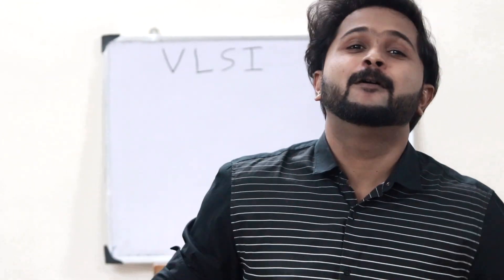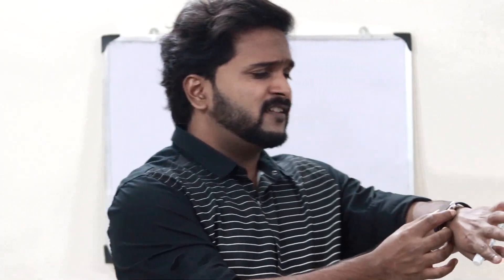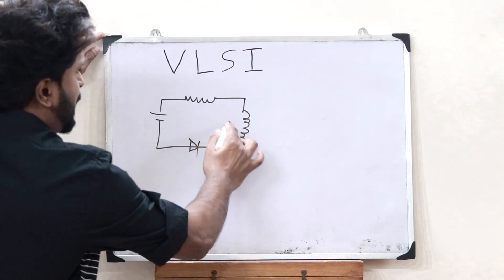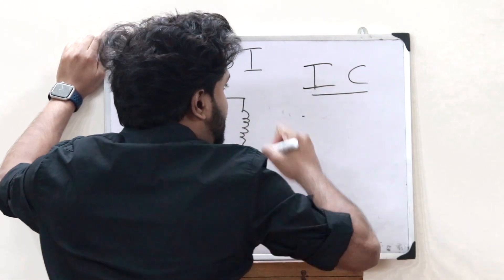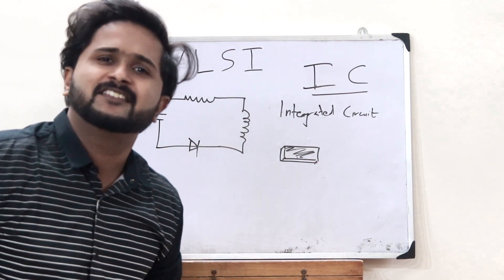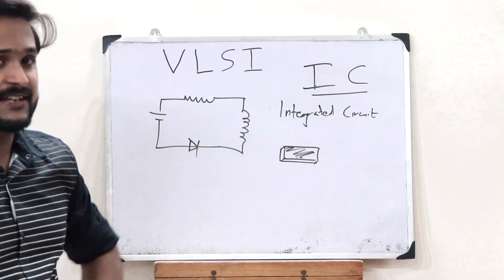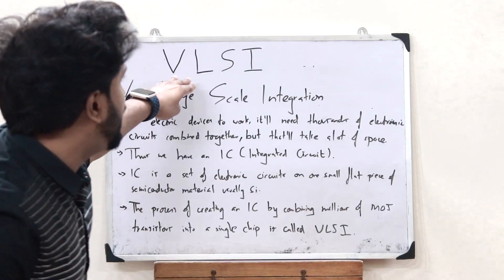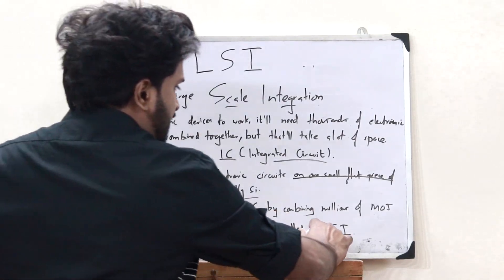VLSI Circuit Design Introduction | KTU 2019 ECT304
1. What do you mean by an Integrated Circuit ( IC ).
2. How do we make an IC.
3. Introduction to VLSI Circuit Design.

I hope you guys found this video informative and now have a clear idea of what you mean by VLSI Circuit Design. We'll be discussing about the further topics in the upcoming videos. Together let’s grow.